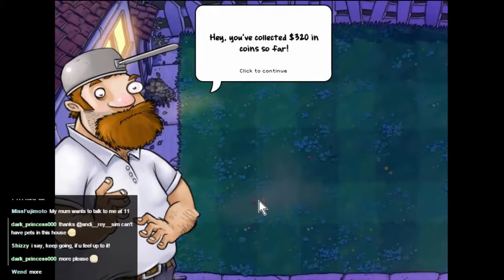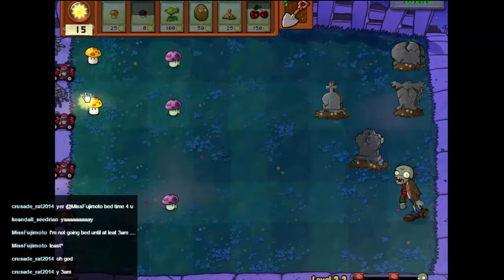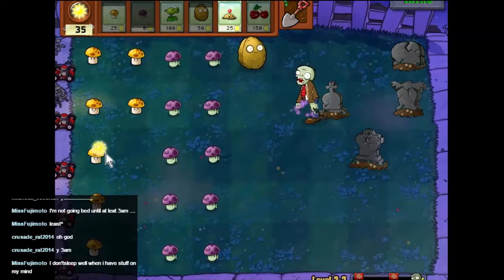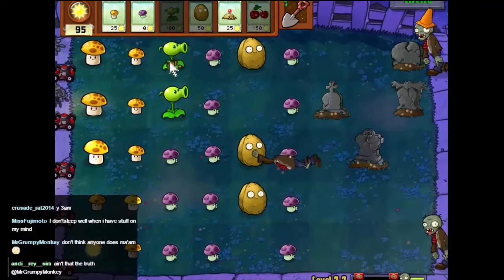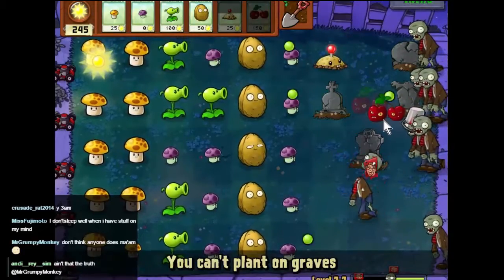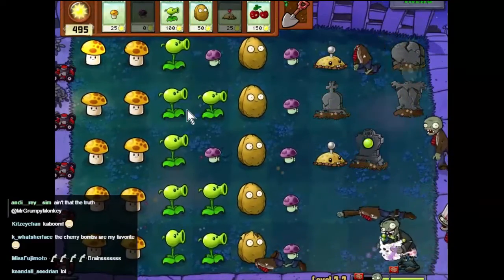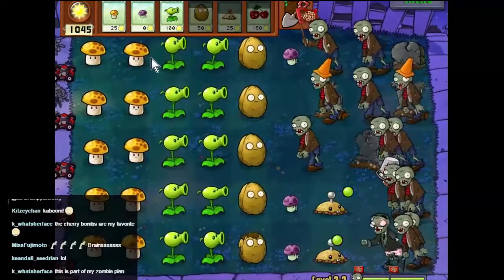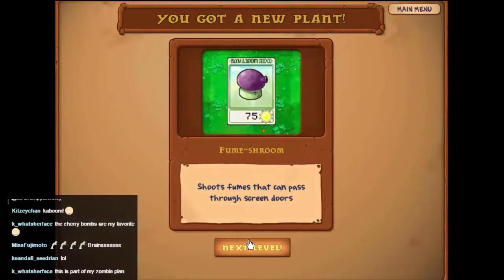Plants vs Zombies, Episode 9 - Angry Zombies!